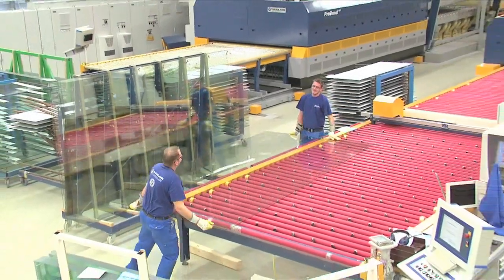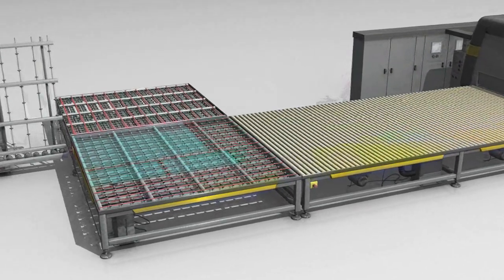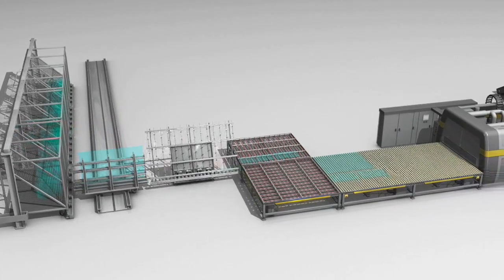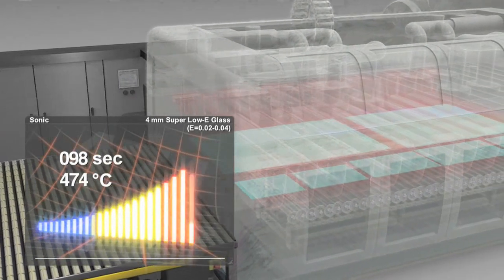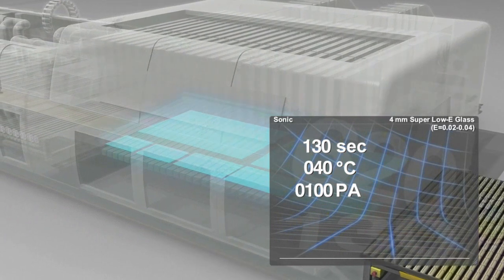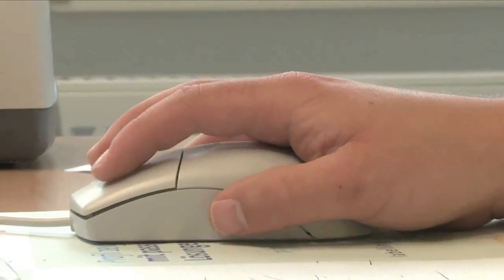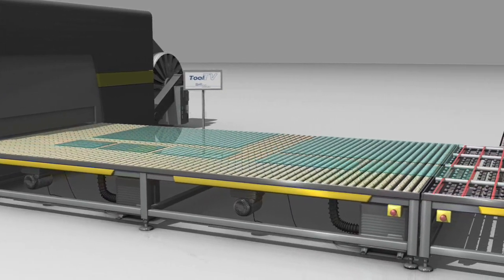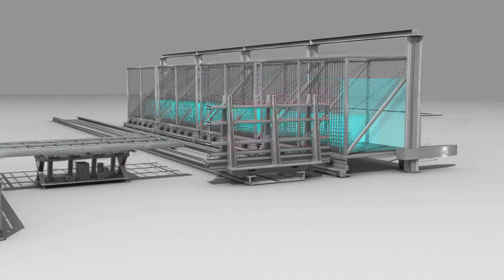Glaston Heat treatment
Glaston flat tempering furnaces are in use in numerous glass processing companies world-wide. Our product range covers all glass sizes and quality requirements for architectural, appliance and solar glass industry.

Glaston develops glass processing technology for architectural, solar, appliance and automotive applications. Our portfolio ranges from pre-processing and safety glass machines to services. We are changing the way the world sees glass.